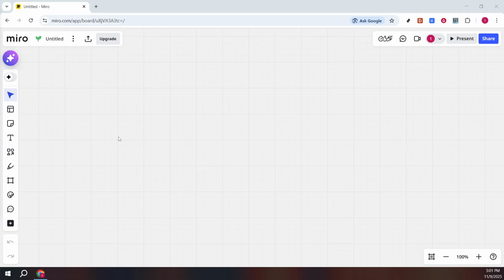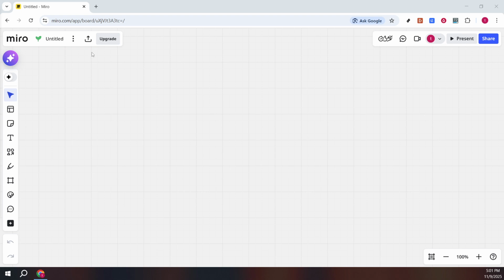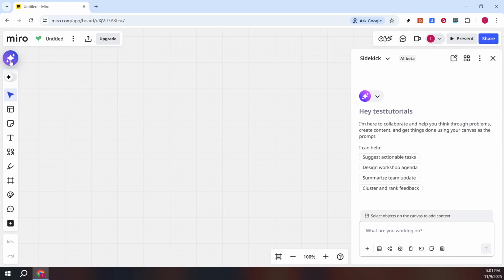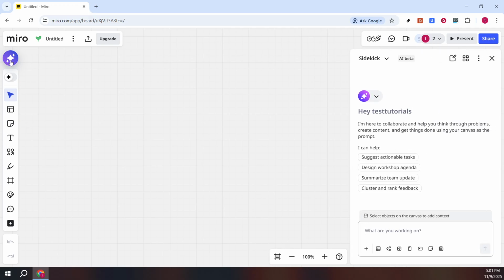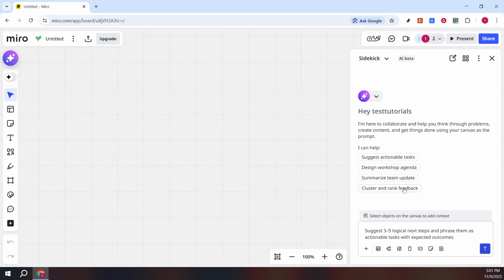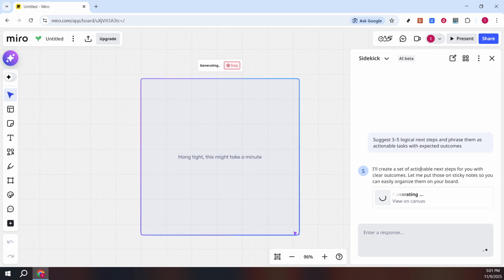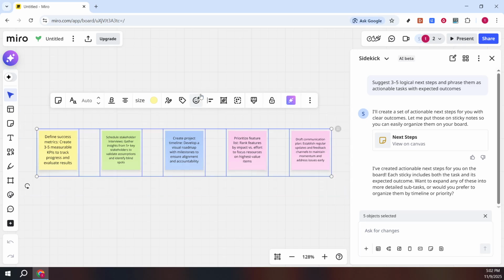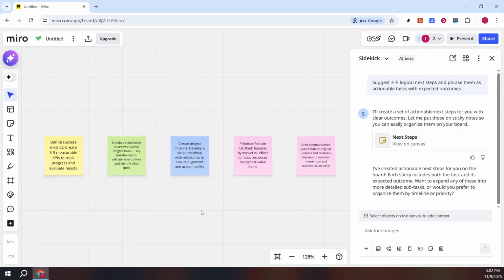How To Use Miro AI [2026 Guide]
How To Use Miro AI